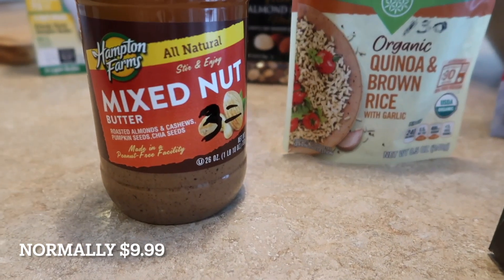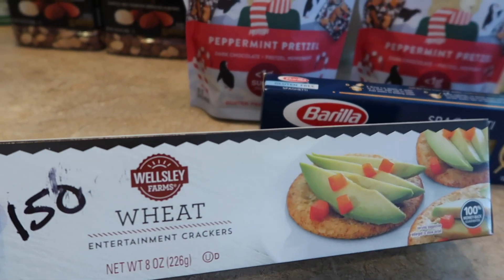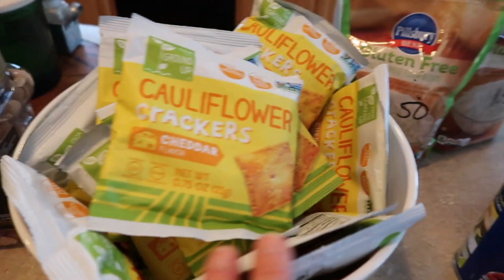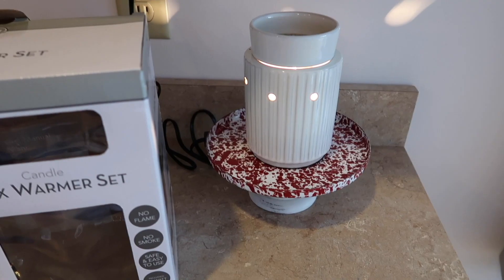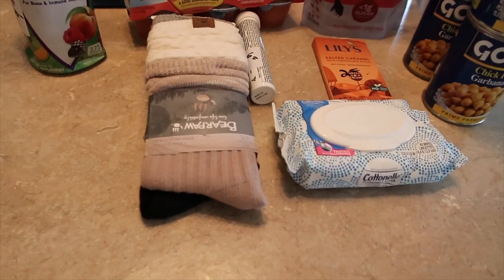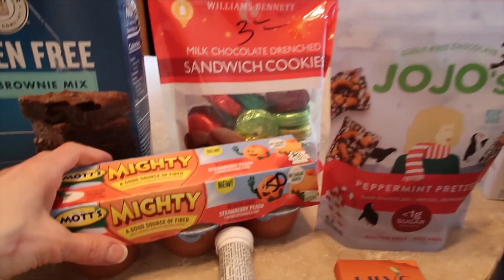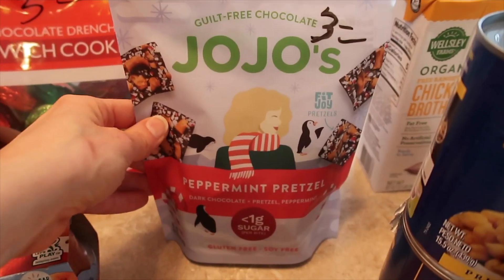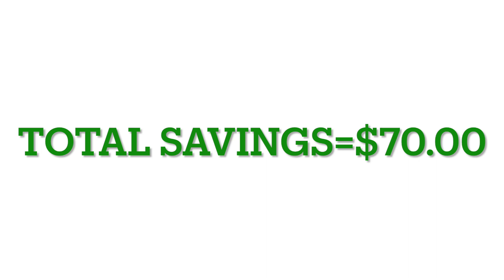BARGAIN SHOPPING | GROCERY DEALS | THE CURIOSITY SHOP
I love bargain shopping and finding a good deal! This is one of the  local stores that I frequent on a regular basis. Come along with me and see what steals I can find.